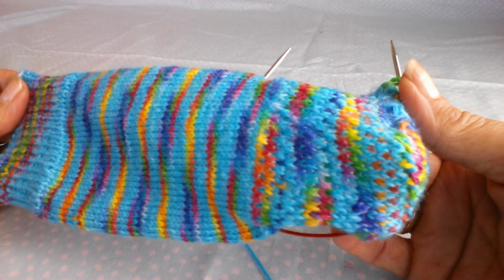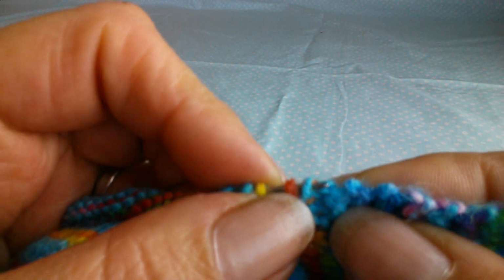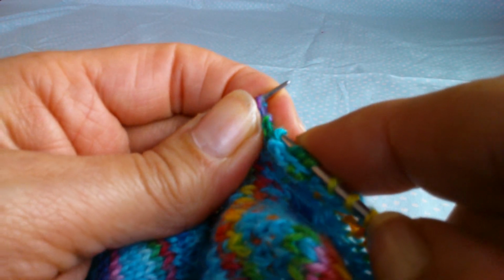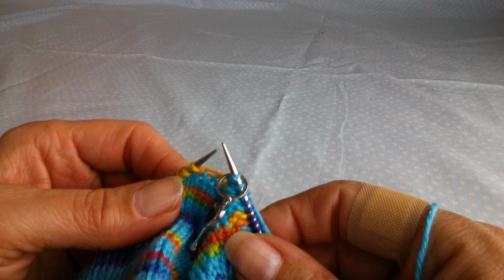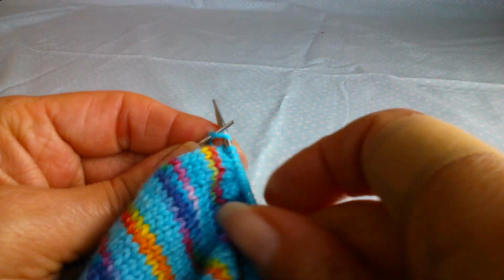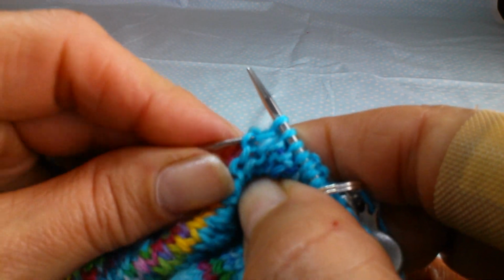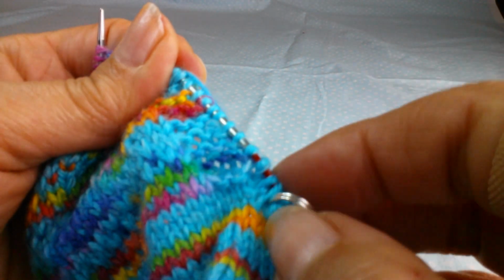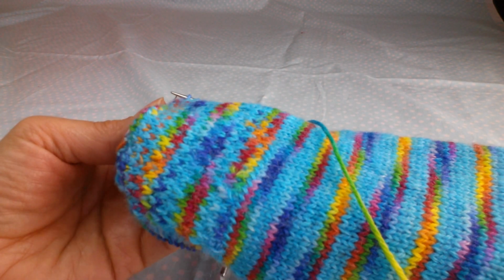Beginner Sock Knitting Tutorial Part 6 Picking up Gusset Stitches on The Heel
In this beginner sock  knitting  tutorial with 9" needles we are picking up stitches to knit the  gusset or the heel of the sock.
 There are 9 videos in this playlist to work through at your own pace .